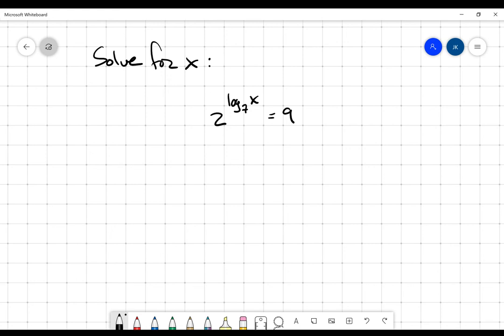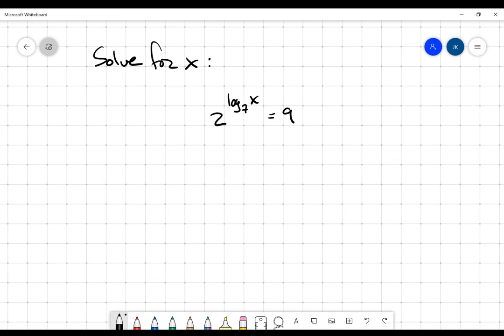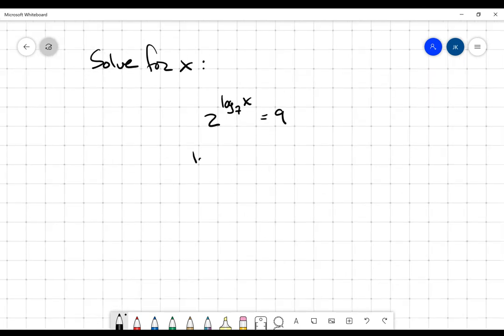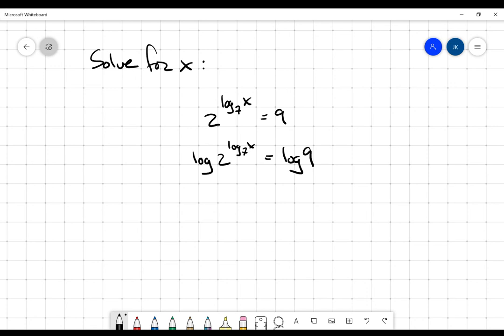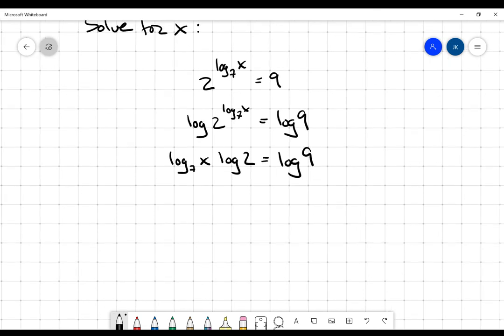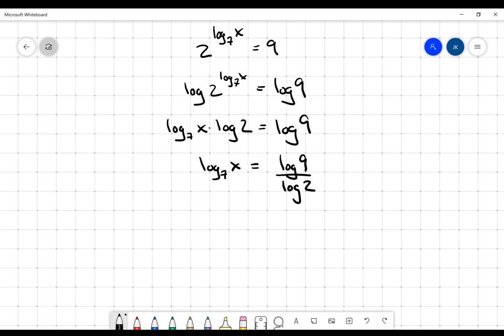Solving an Exponential Equation Jan 16, 2022 4 36 PM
This video is a quick example of solving an exponential equation with a logarithm in the exponent.